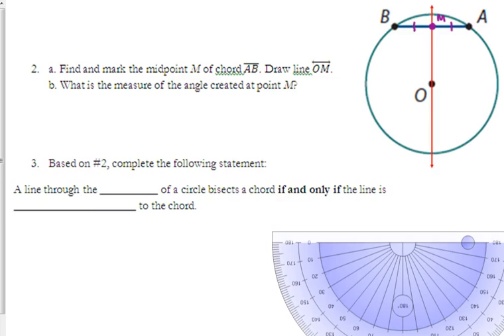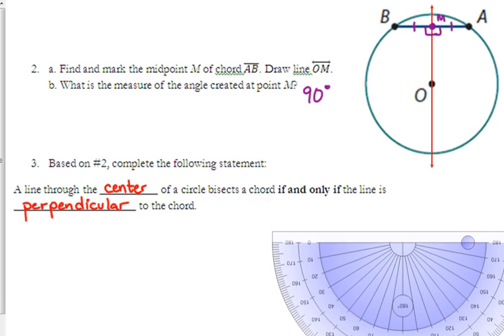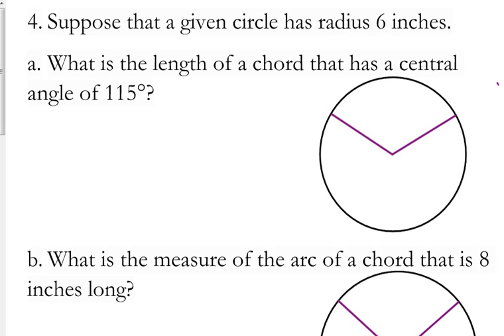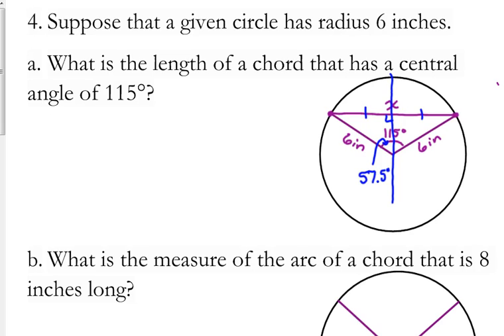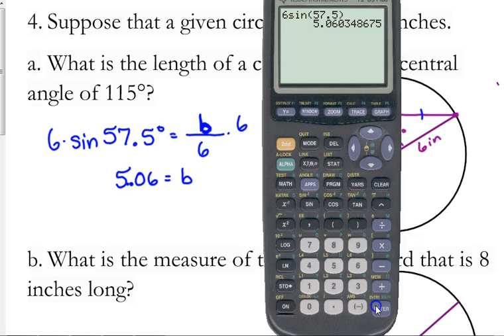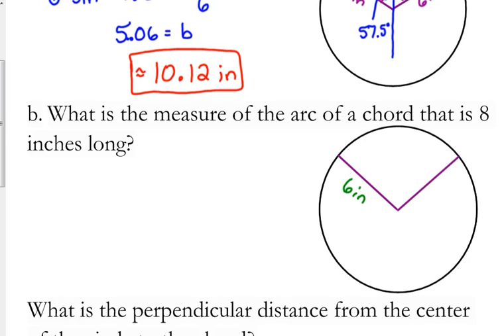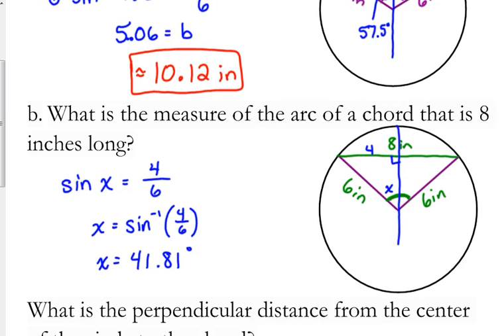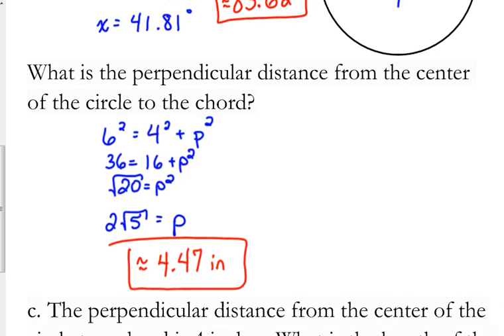Day 64 Lesson~Bisecting Chords (Honors)